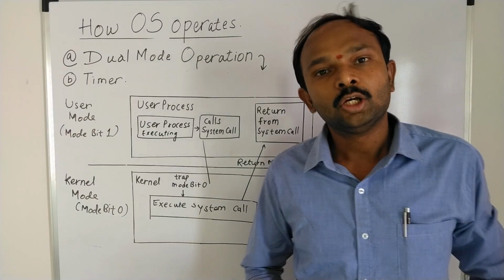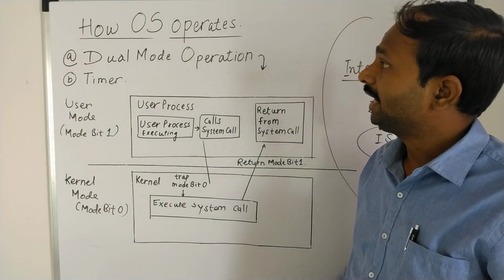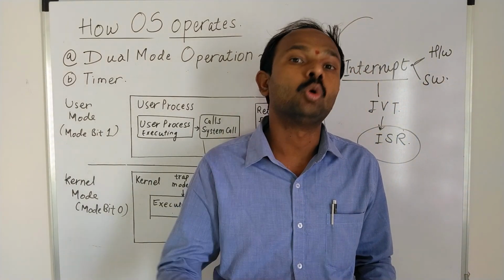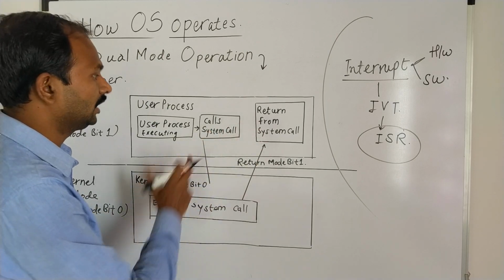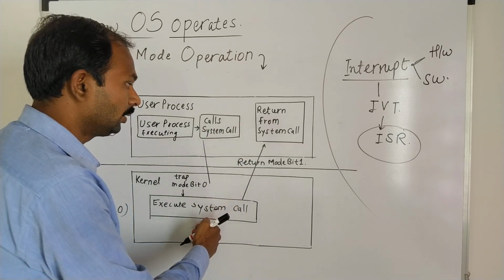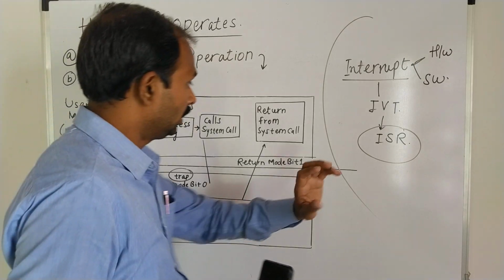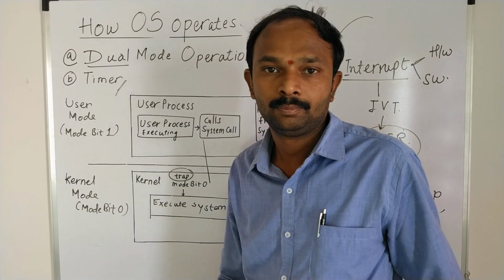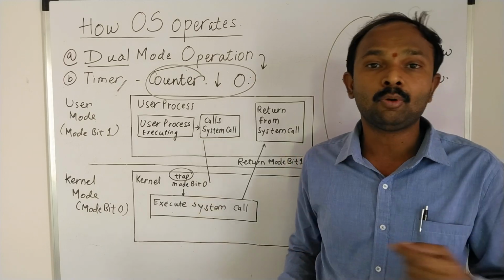1.5 OS | How does OS Operate ?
Earlier we have learned the complete course of Computer Architecture and Organization. Link to access CAO course is

Link to access Complete Syllabus of OS is.
My Handwritten SECTION A Notes

Multiple Choice Questions of All Units
The Text Book to refer for OS.
Dr BATU University Summer 2019 Examination Question Paper

List of Practical for Operating Systems

Operating System Lab Manual (PDF File)